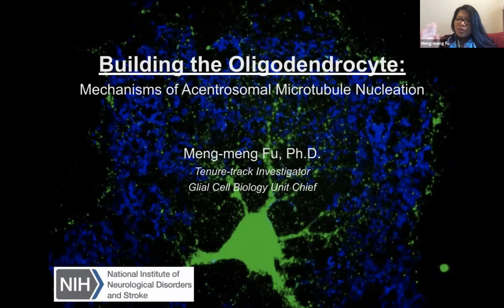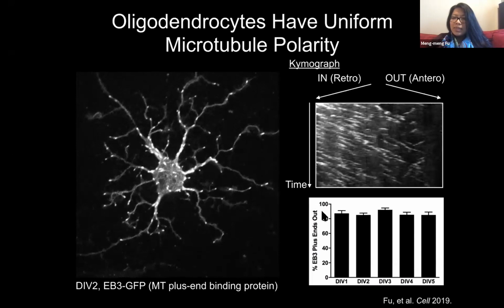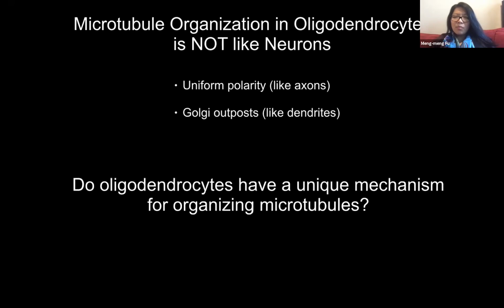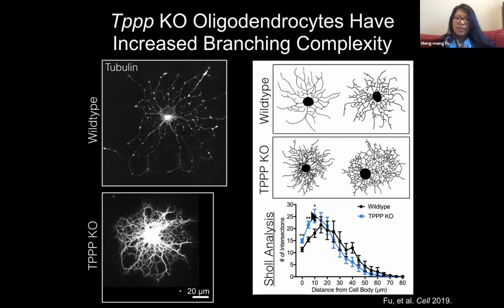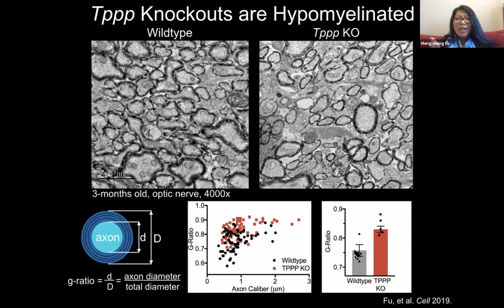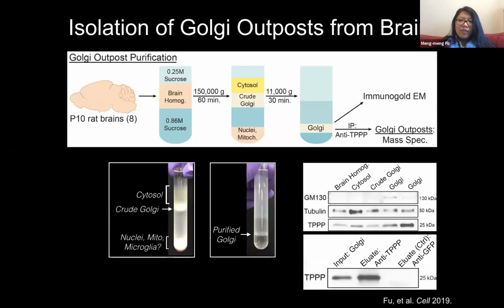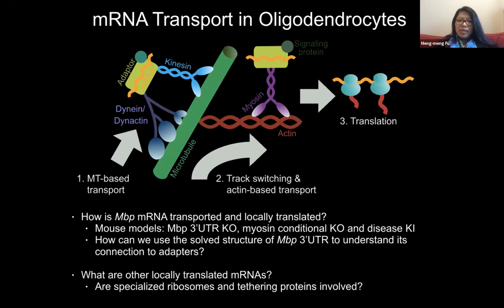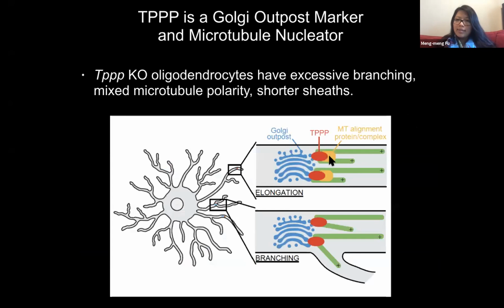[Meng-Meng Fu ]The Golgi Outpost Protein TPPP Nucleates Microtubules and Is Critical for Myelination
Meng-Meng Fu (Stanford)
Fear Deficits in Hypomyelinated Tppp Knock-Out Mice(eNeuro 2020)